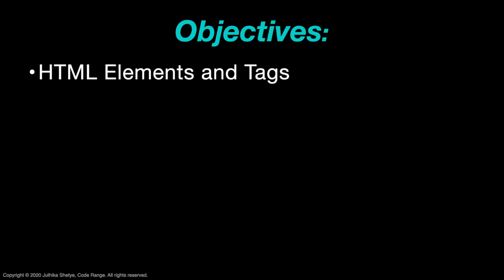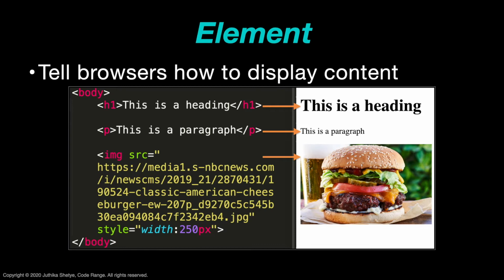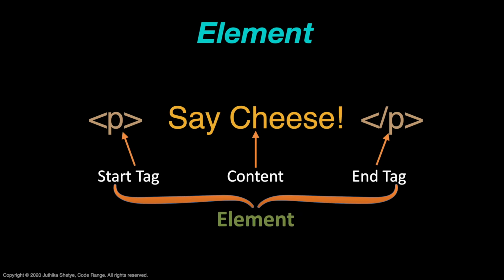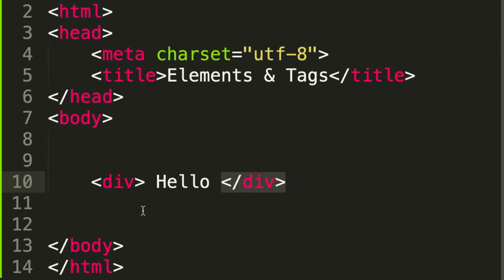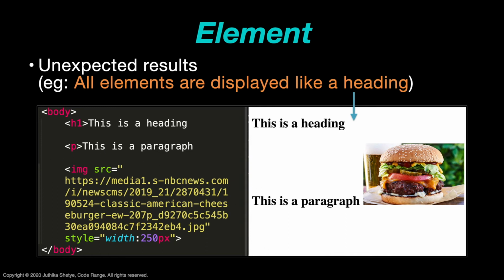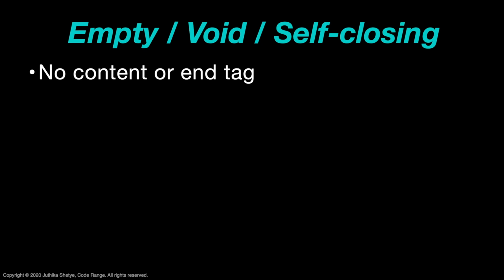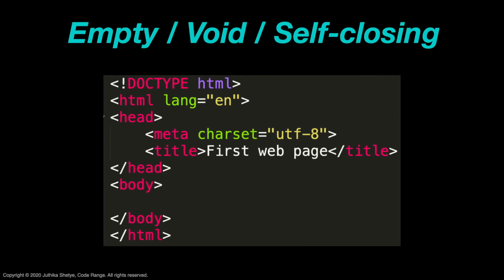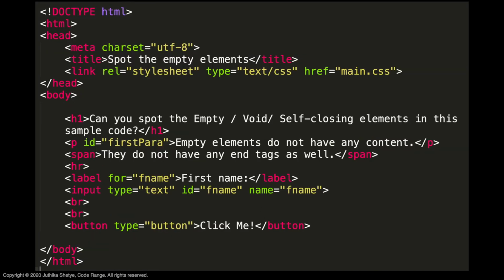[HTML-Tutorial-3] Elements & Tags | Web development for beginners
What are HTML elements & tags, how to write them & about empty elements and nested elements.